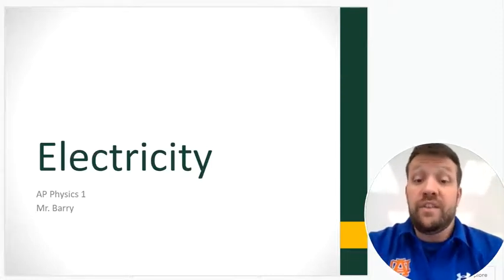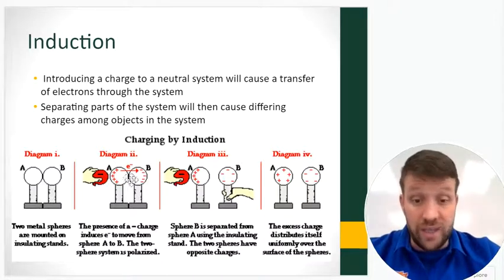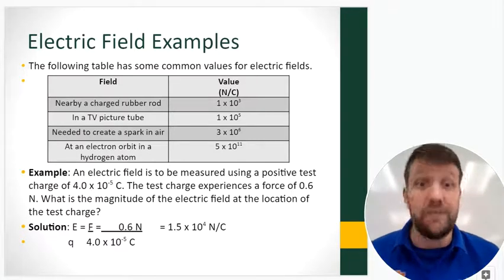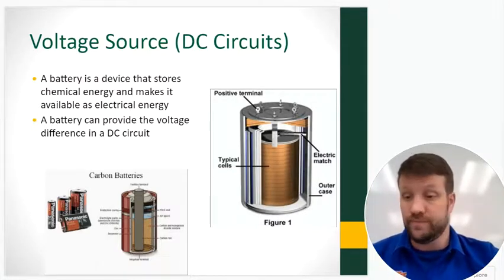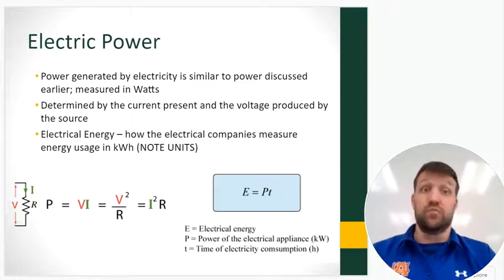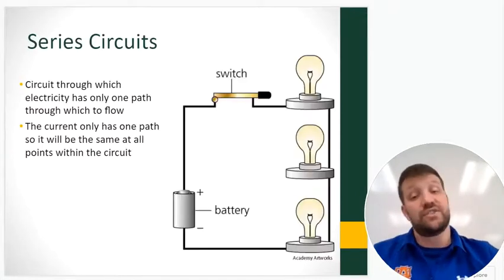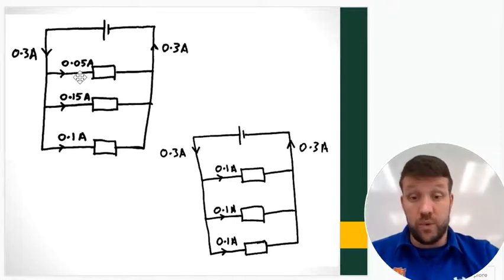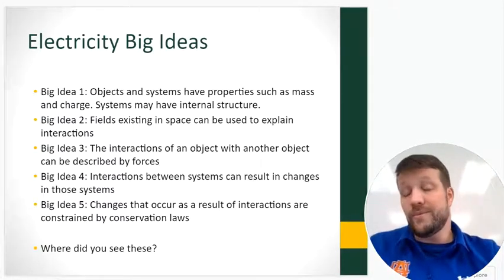AP Physics 1 - Unit 7 Notes Electricity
These notes are meant as an introduction to Electricity for AP Physics 1. Corresponding materials, including these notes posted as a powerpoint, can be found on my class website.